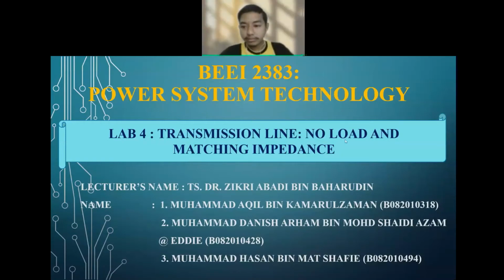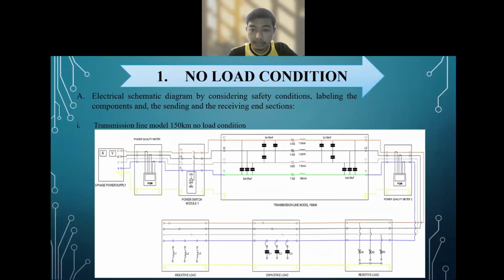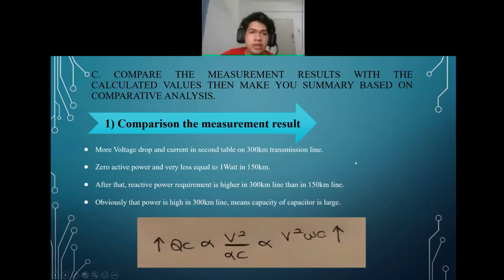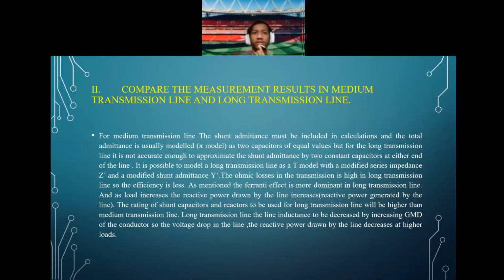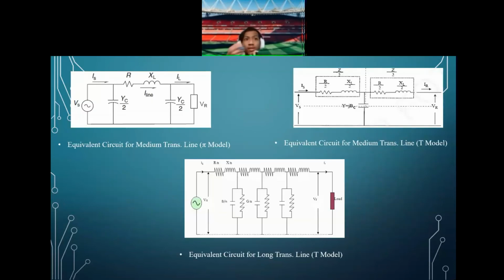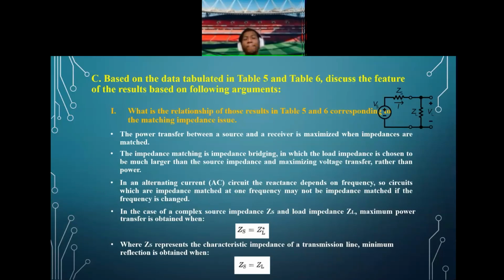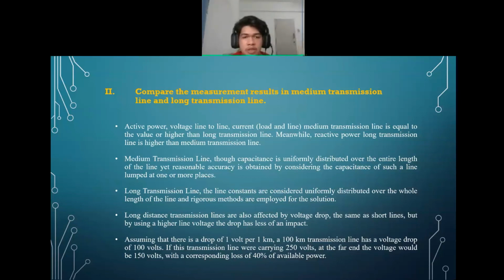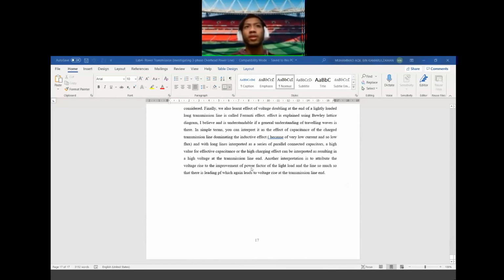LAB 4 - TRANSMISSION LINE: NO LOAD AND MATCHING IMPEDANCE (ROOM_6)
SECTION/GROUP : 1/1 (ROOM 6)

1. MUHAMMAD AQIL BIN KAMARULZAMAN (B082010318)
2. MUHAMMAD DANISH ARHAM BIN MOHD SHAIDI AZAM @ EDDIE (B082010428)
3. MUHAMMAD HASAN BIN MAT SHAFIE (B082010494)